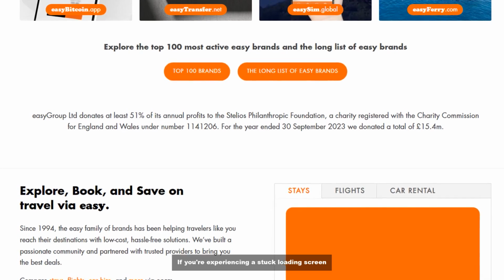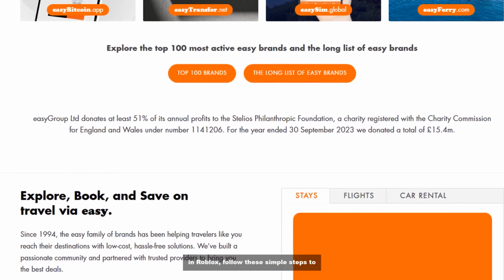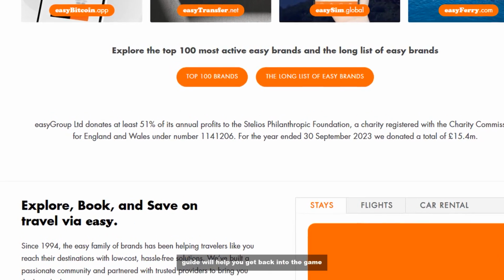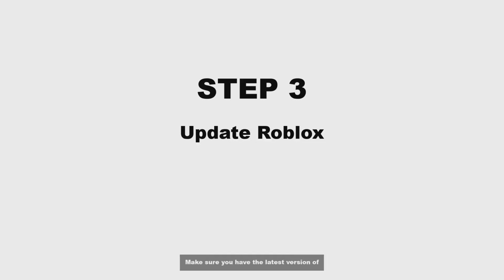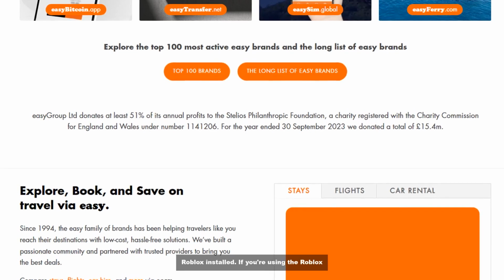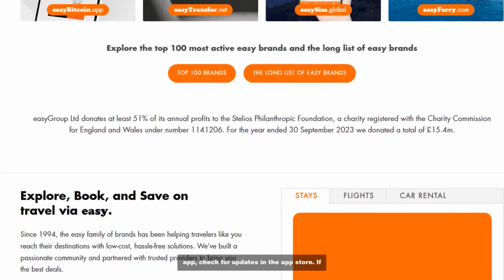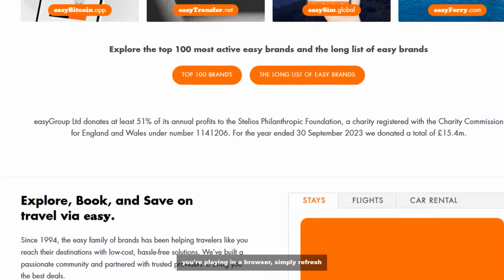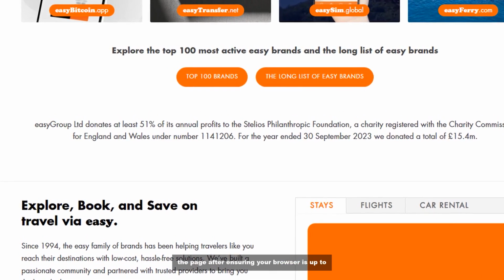How To Enable Roblox Stuck Loading Screen 2025 (EASY GUIDE) (2026)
In this video, we show you how to enable Roblox stuck loading screen 2025 (EASY GUIDE). If you're facing issues with Roblox loading, this guide will help you troubleshoot and fix the problem quickly.